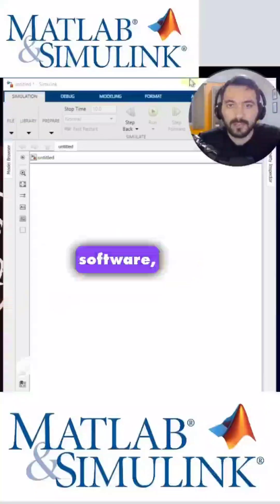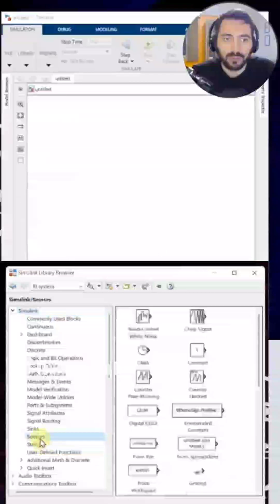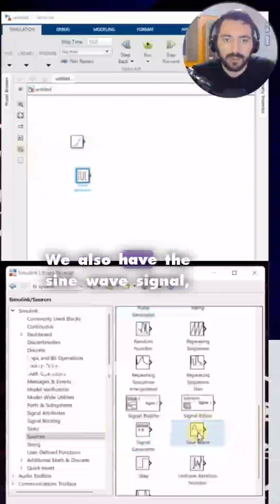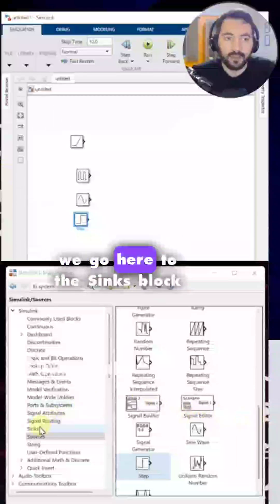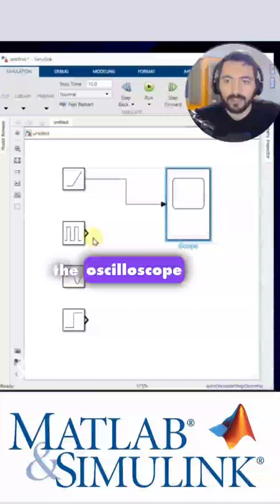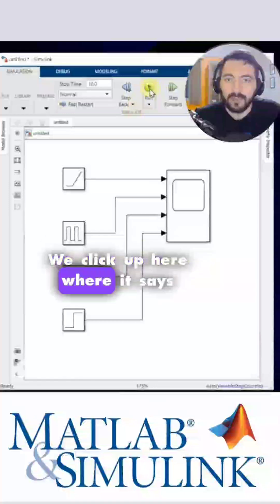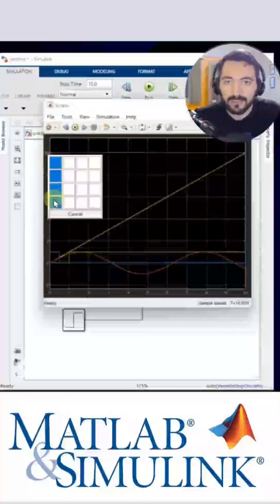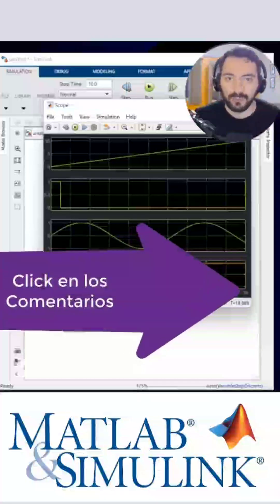Simulink: View Multiple Signals on ONE Scope! (Step, Ramp, Sine) 📊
Learn to display step, ramp, square, and sine wave signals simultaneously on a single Scope in Simulink! This quick shows you how to configure the Scope block for multiple inputs. Perfect for comparing different signals in your simulations.